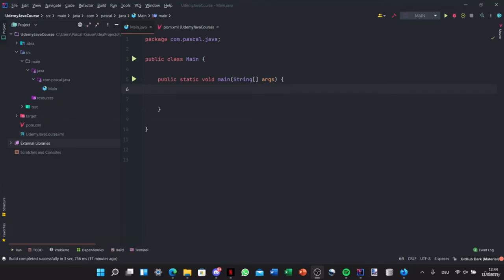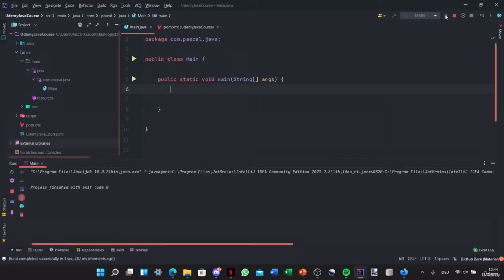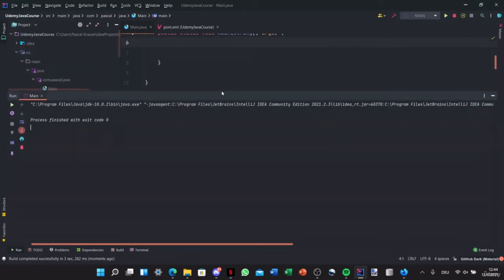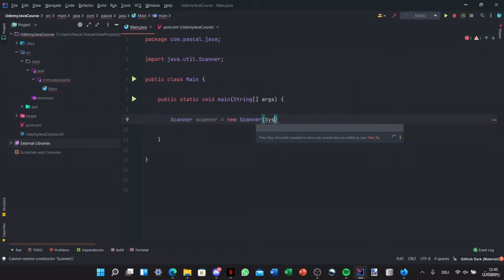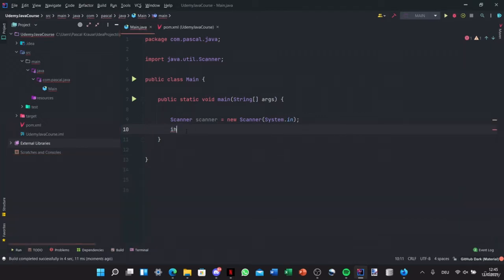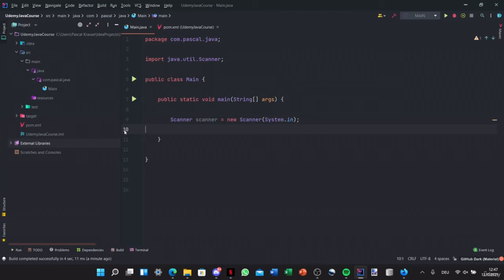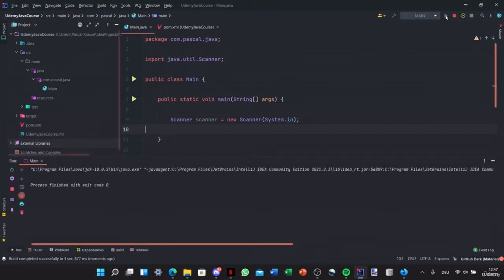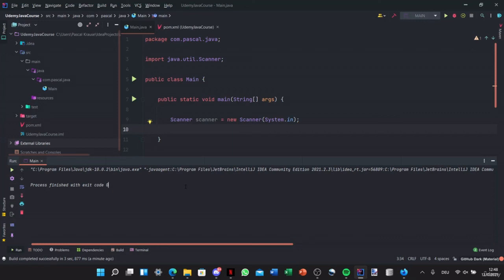001 What is the Scanner